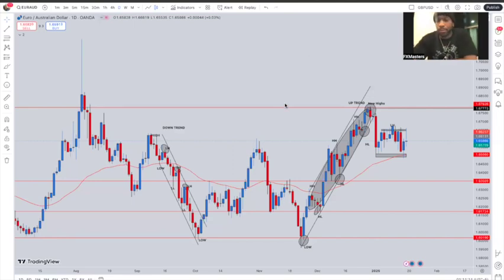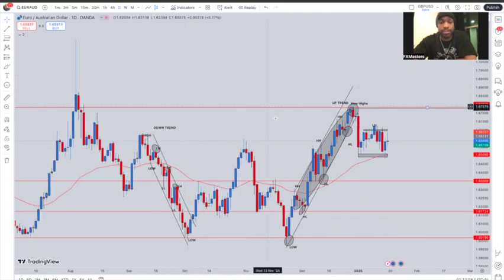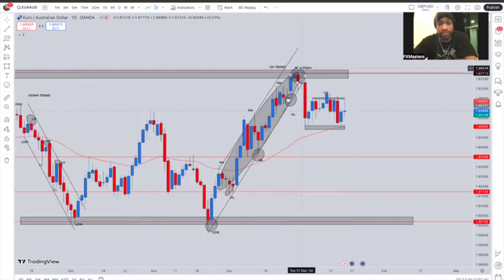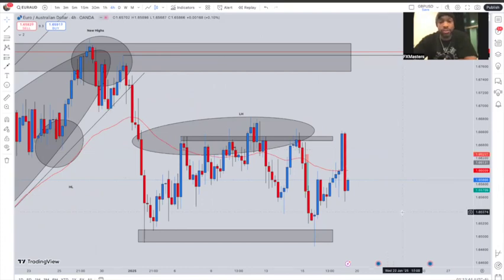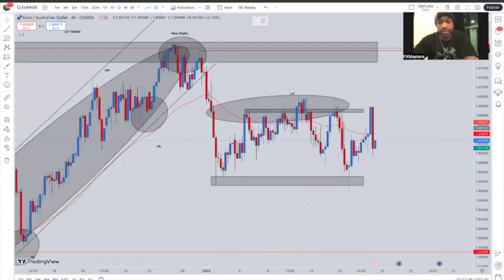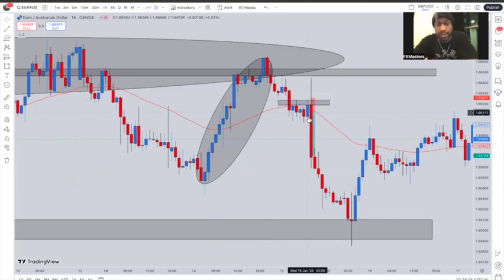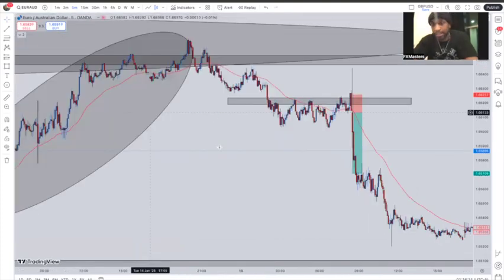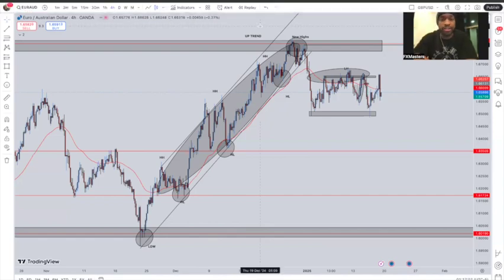Make $100 A Day Using This Day Trading Strategy